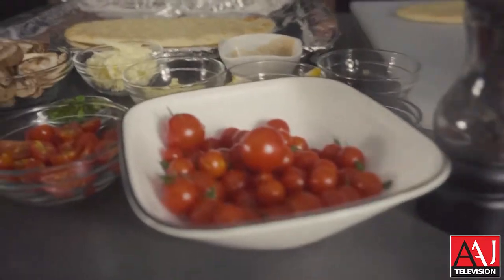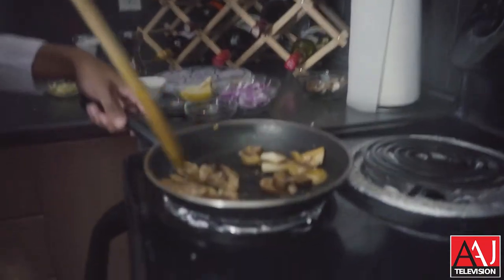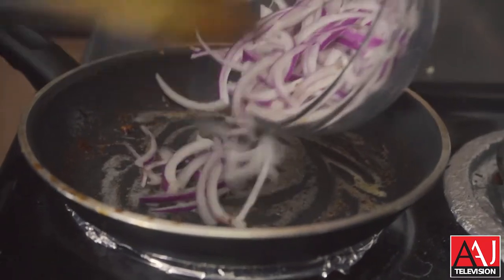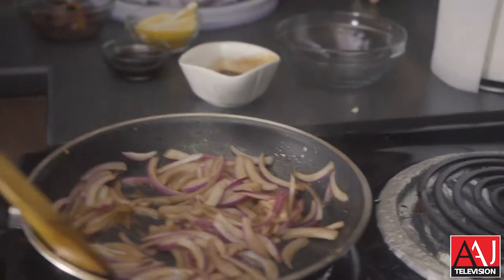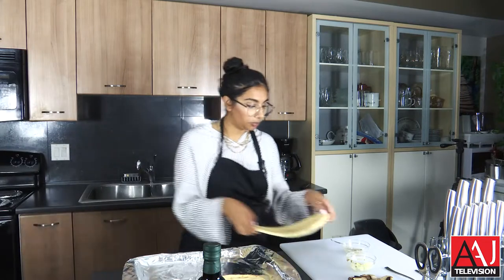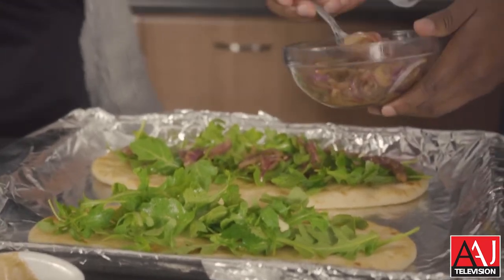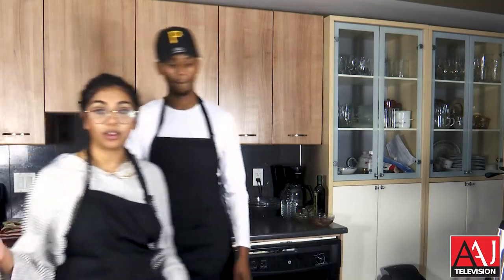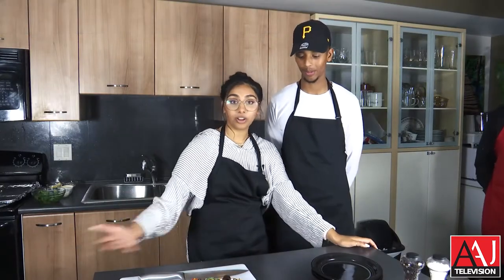The Ultimate Chef 09 21 20